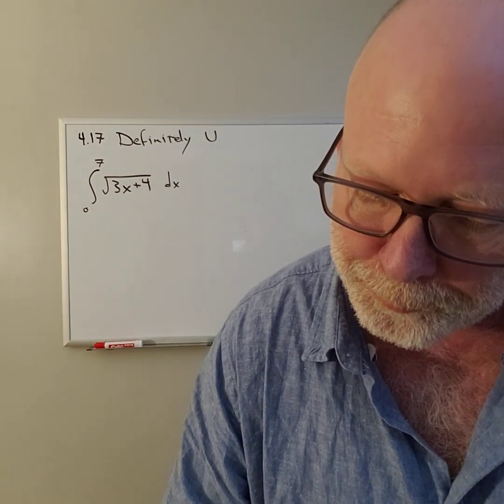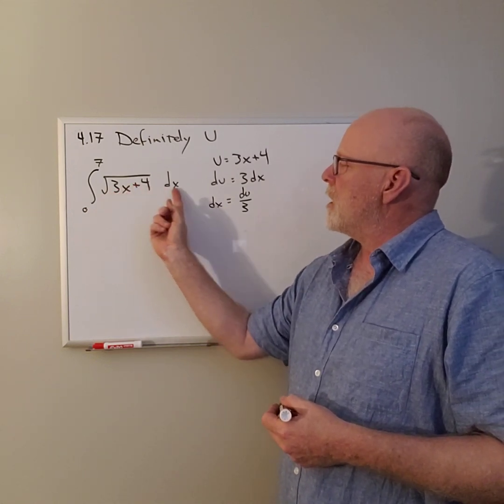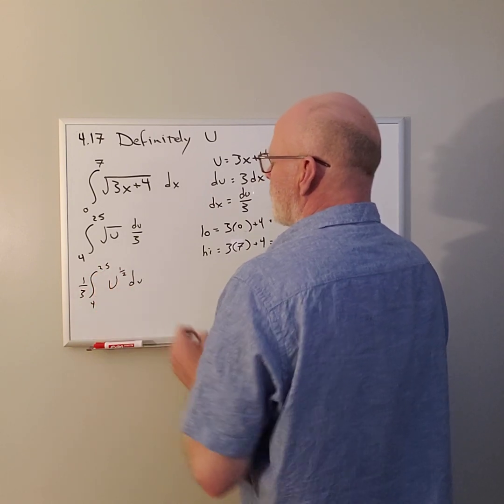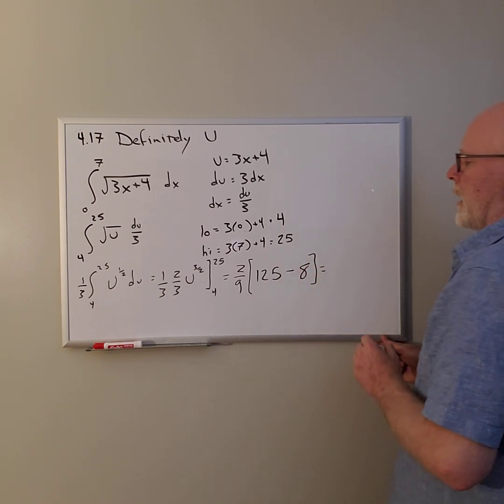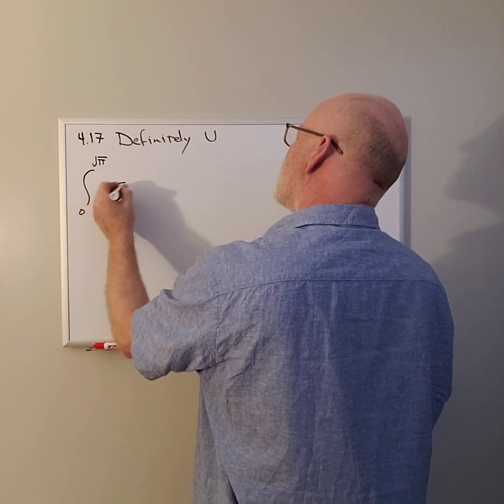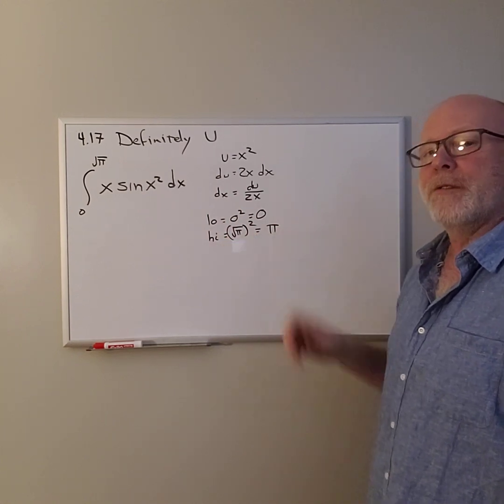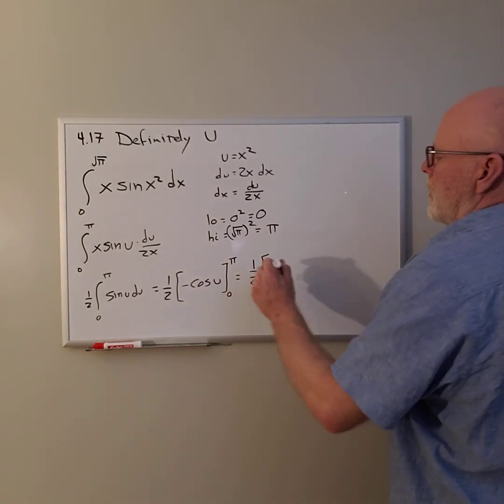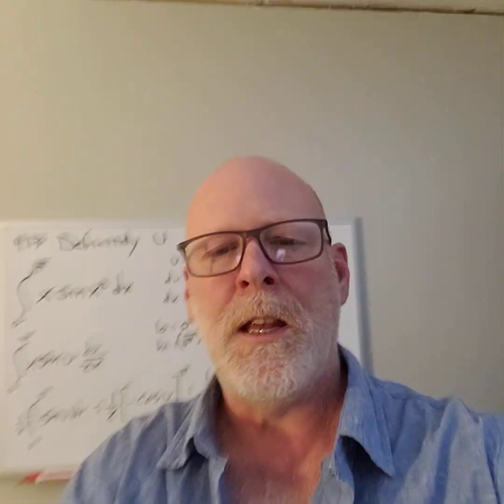Calc 4 17 Definite Integrals with U Sub 1